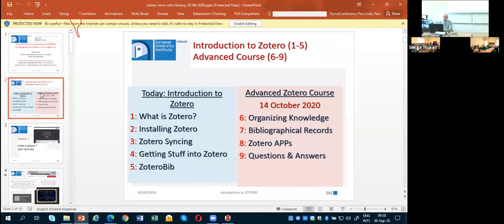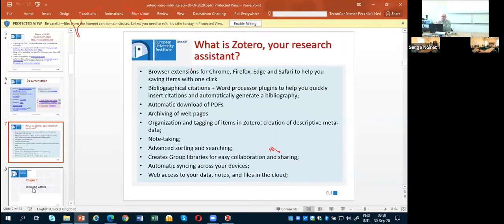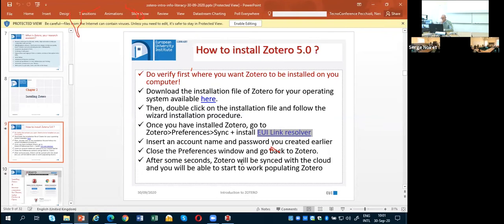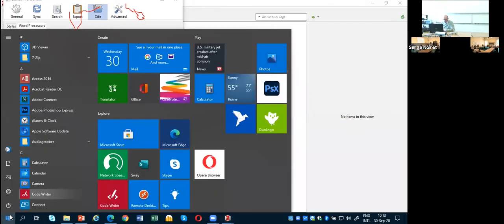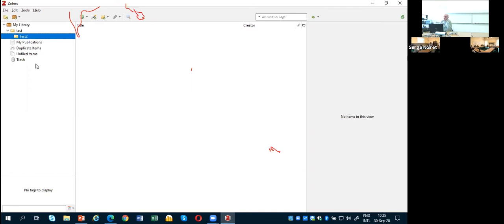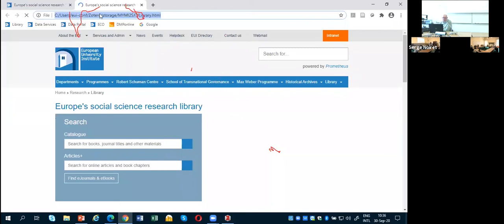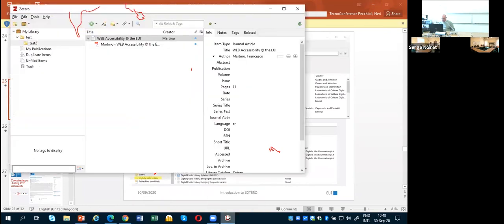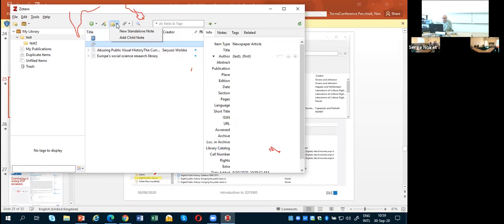Searching, citing, managing documentation and information with Zotero